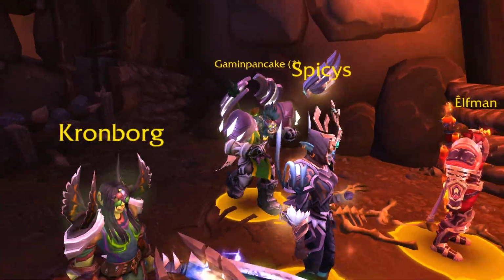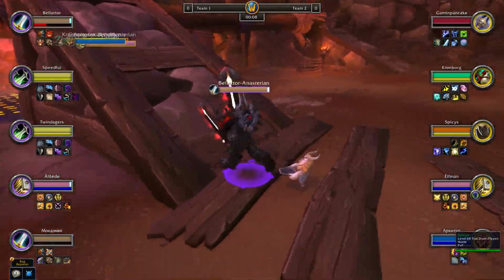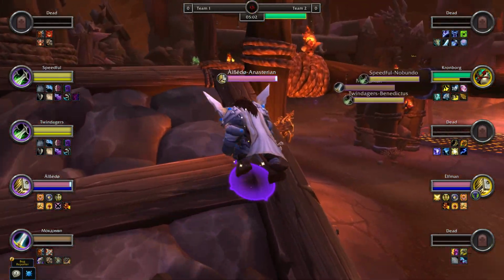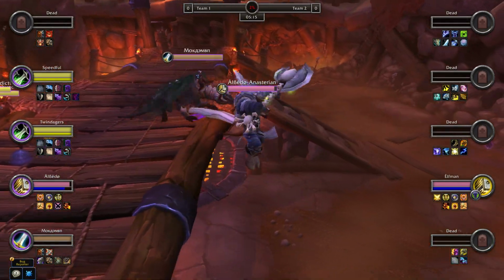Paladins Are STRONG In Patch 9.2! (5v5 1v1 Duels) - PvP WoW: Shadowlands 9.2 PTR